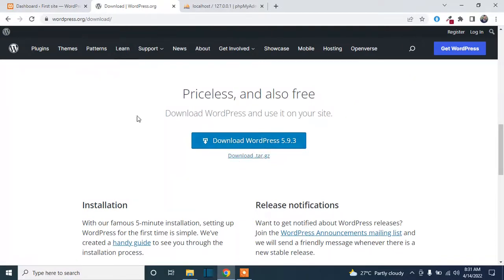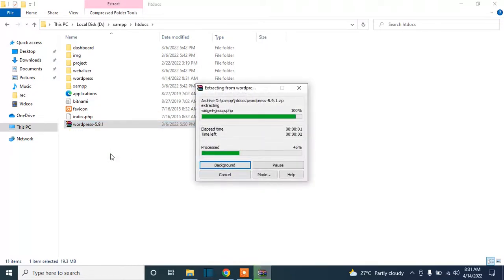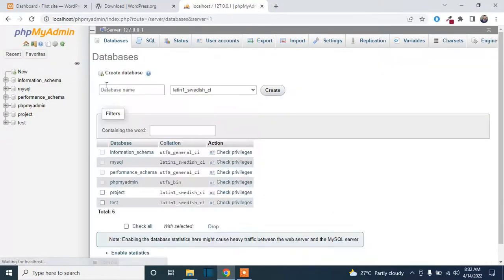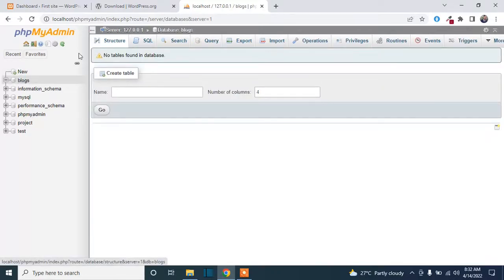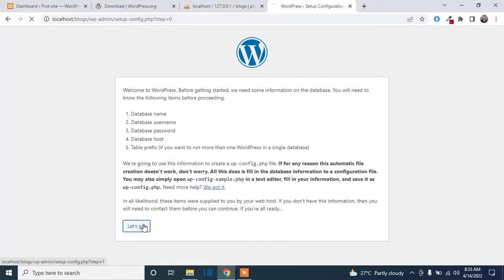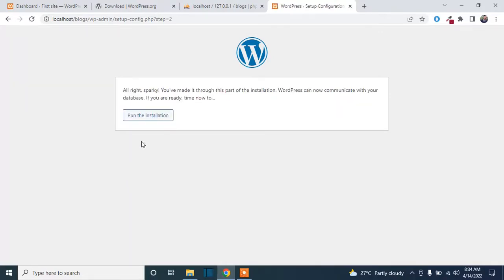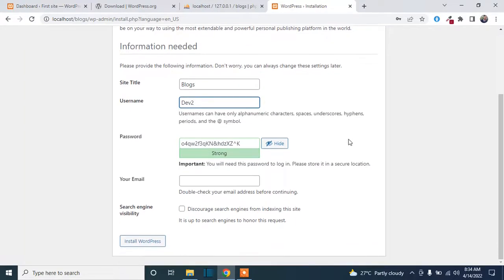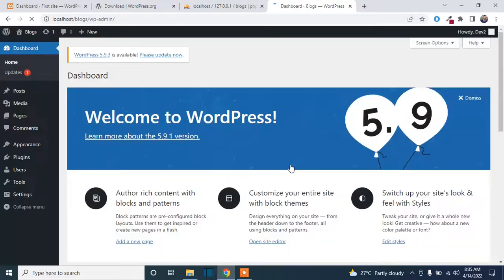Install Wordpress in Xampp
A Complete WordPress Tutorial Series

In This Tutorial, We will learn How to install WordPress in Xampp or how to install wordpress on windows 10. Full Tutorial Step By Step how to install wordpress on localhost.